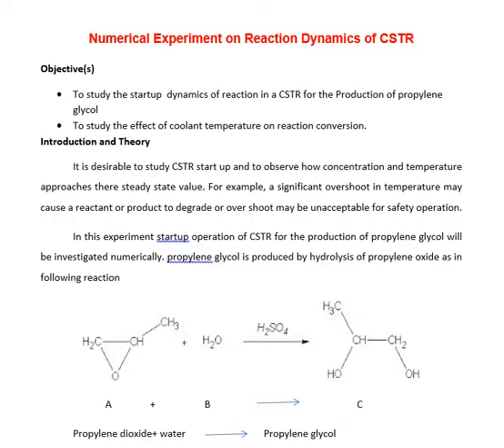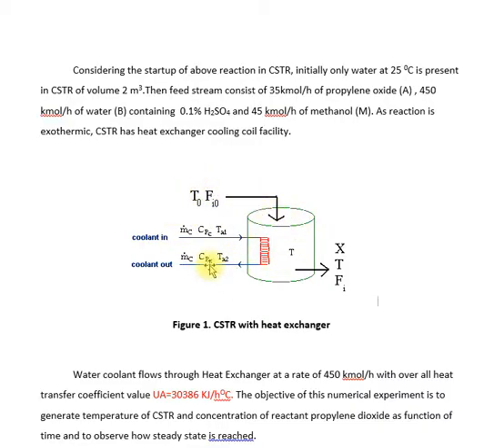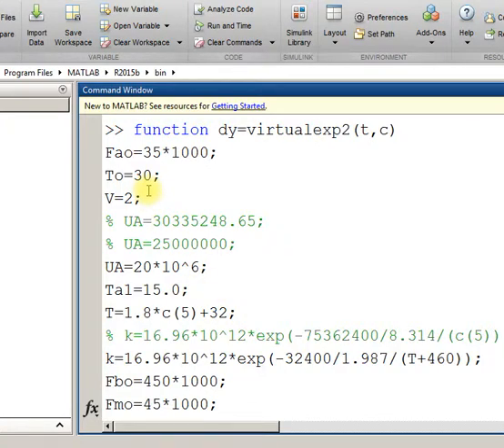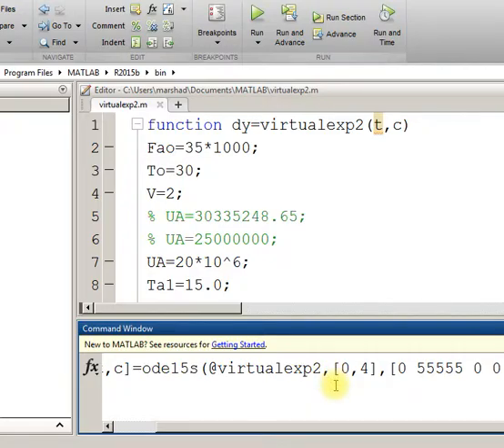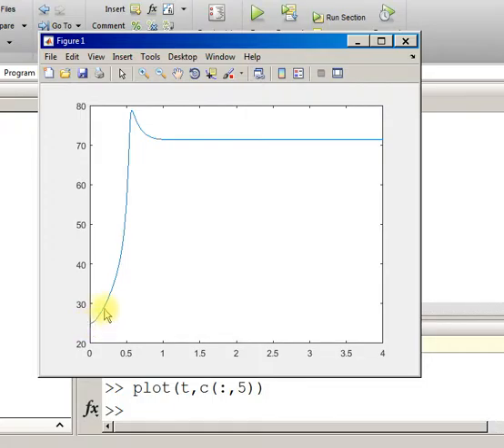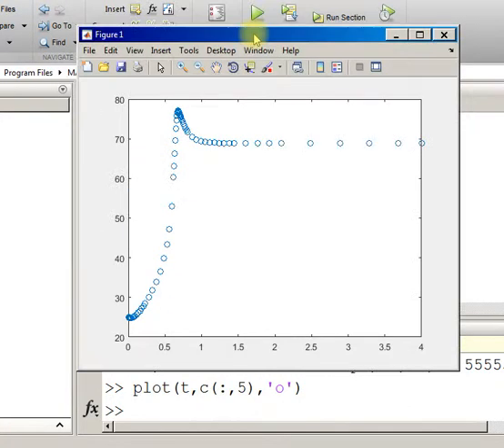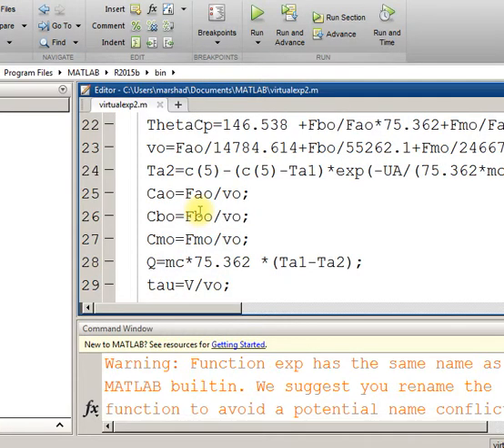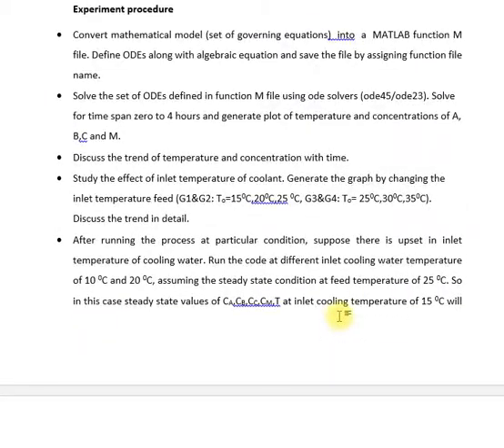Formation of Propylene Glycol: Numerical Reaction Experiment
Please watch the WHOLE video to learn the WHOLE concept!